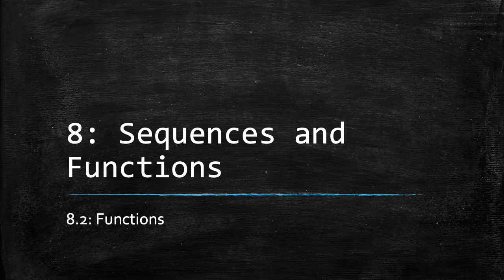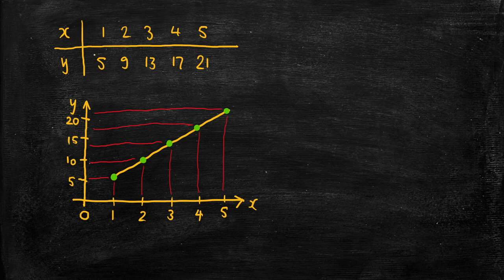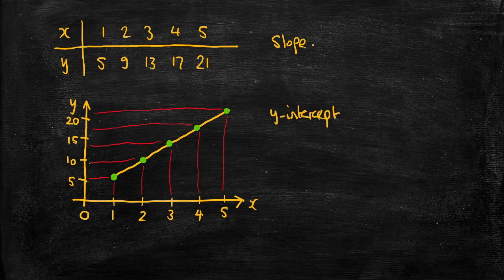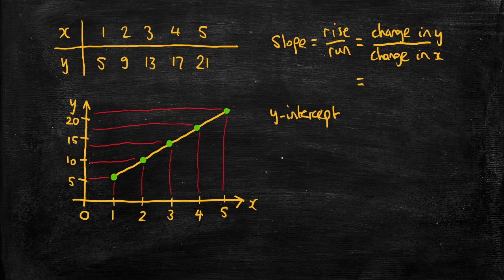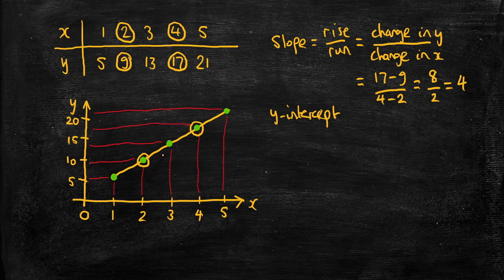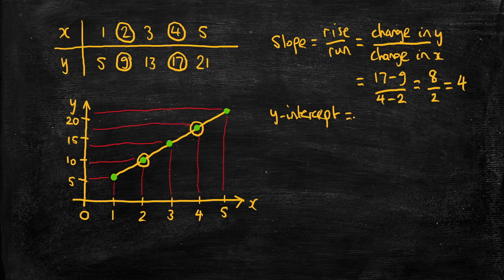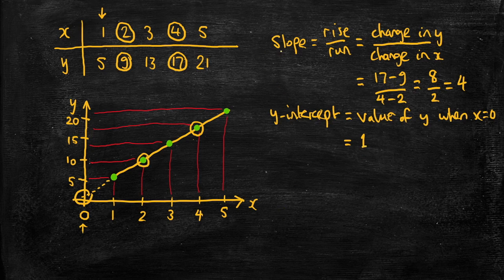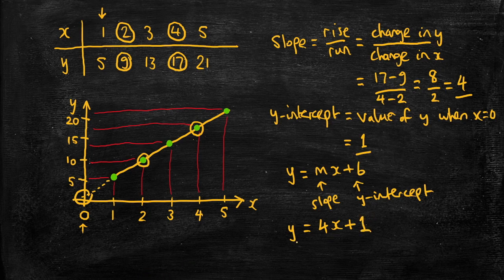8.2 Functions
A function is simply a rule that assigns a unique output value to an input value. For example, the function “multiply the input value by 3 and add 1” would assign an output value of 7 to an input value of 2 (since 3 times 2 plus 1 equals 7).